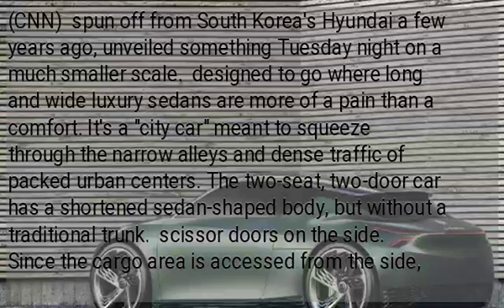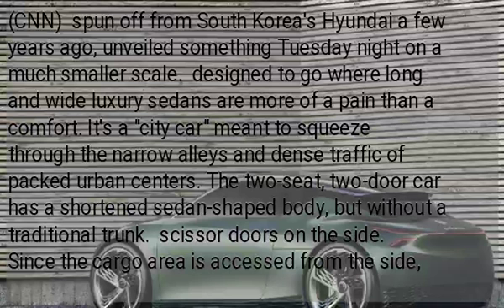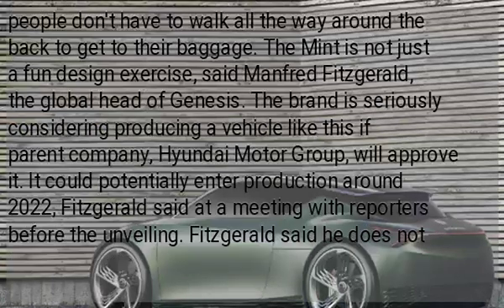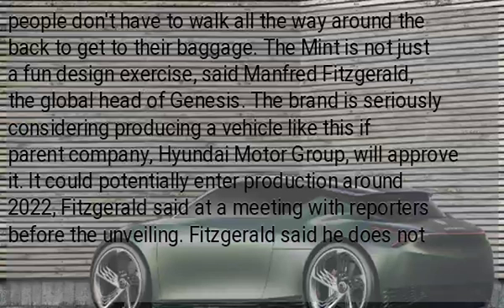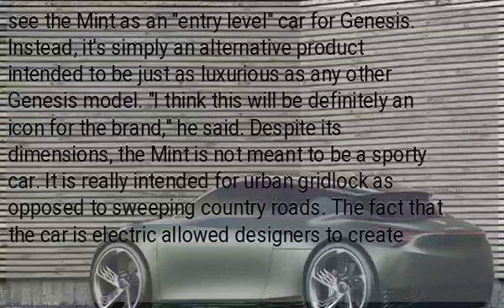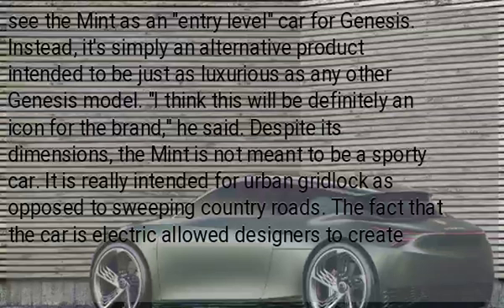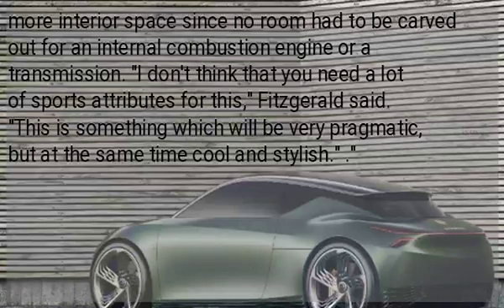Hyundai's Genesis unveils its vision for a teeny electric luxury car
(CNN)  spun off from South Korea's Hyundai a few years ago, unveiled something Tuesday night on a much smaller scale.  designed to go where long and wide luxury sedans are more of a pain than a comfort. It's a &quot;city car&quot; meant to squeeze through the narrow alleys and dense traffic of packed urban centers. The two-seat, two-door car has a shortened sedan-shaped body, but without a traditional trunk.  scissor doors on the side. Since the cargo area is accessed from the side, people don't have to walk all the way around the back to get to their baggage. The Mint is not just a fun design exercise, said Manfred Fitzgerald, the global head of Genesis. The brand is seriously considering producing a vehicle like this if parent company, Hyundai Motor Group, will approve it. It could potentially enter production around 2022, Fitzgerald said at a meeting with reporters before the unveiling. Fitzgerald said he does not see the Mint as an &quot;entry level&quot; car for Genesis. Instead, it's simply an alternative product intended to be just as luxurious as any other Genesis model. &quot;I think this will be definitely an icon for the brand,&quot; he said. Despite its dimensions, the Mint is not meant to be a sporty car. It is really intended for urban gridlock as opposed to sweeping country roads. The fact that the car is electric allowed designers to create more interior space since no room had to be carved out for an internal combustion engine or a transmission. &quot;I don't think that you need a lot of sports attributes for this,&quot; Fitzgerald said. &quot;This is something which will be very pragmatic, but at the same time cool and stylish.&quot; .&quot;...